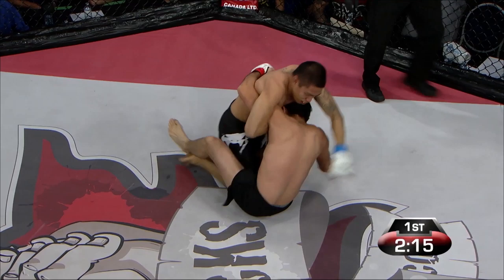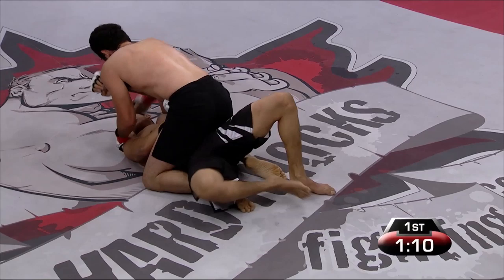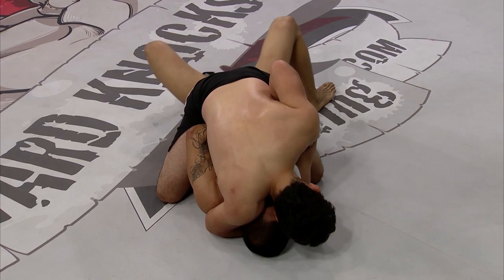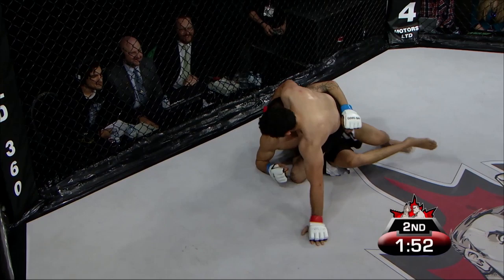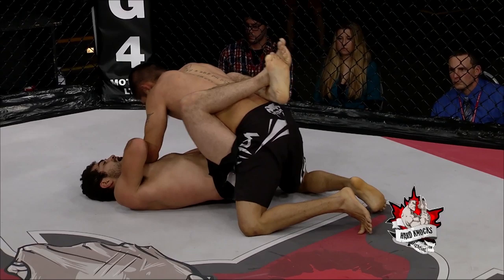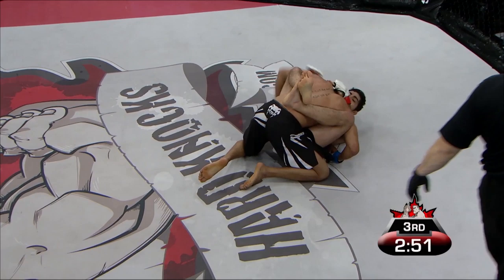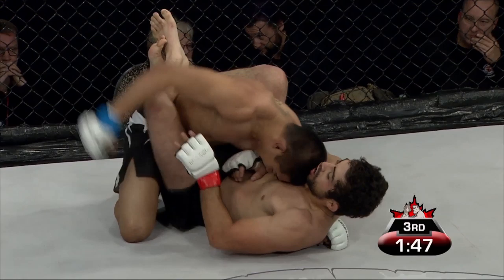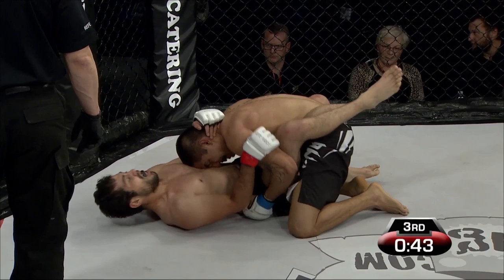Miguel Tock vs Grey Patino | MMA | Hard Knocks Fighting | HKFC 39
Professional and Amateur fighters from across North America battle it out in Hard Knocks' cage. Miguel Tock vs Grey Patino